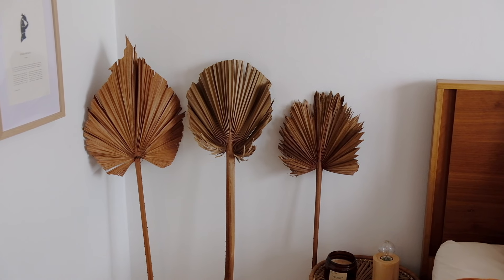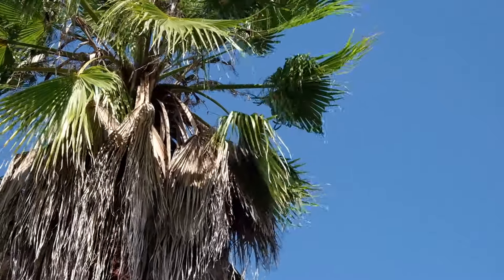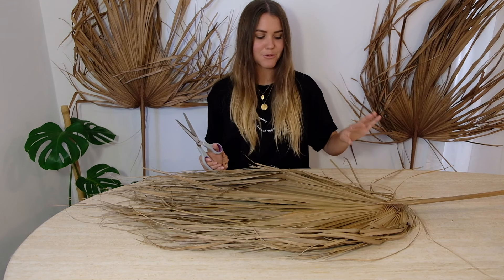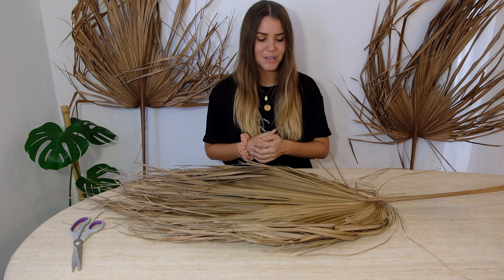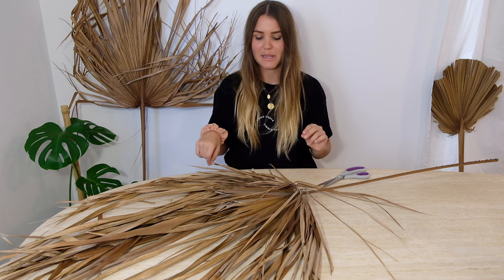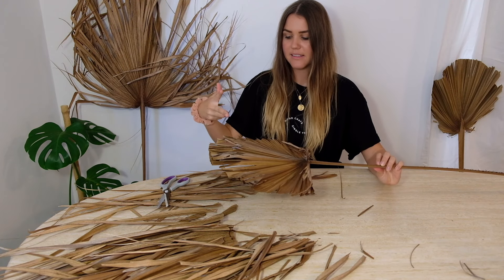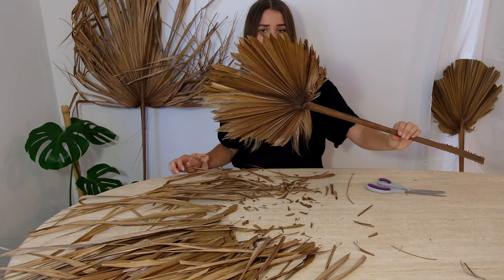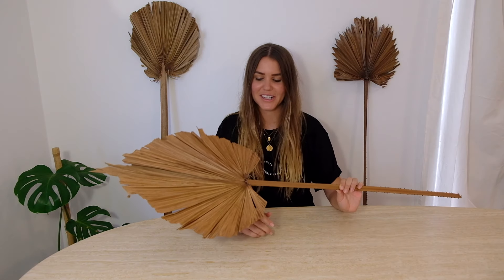DIY // Dry Palm Home Decor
Welcome to The Essentials Club tutorial channel which is all about sharing the steps to become more resourceful and creative with crafting your own minimal, conscious wardrobe and home.

This tutorial takes you through the steps of how to repurpose an old dry palm into a beautiful and minimal decor piece for your home.

The Essentials - 00.10
How to Source Palms - 00.25
Style 01 Full Circle - 01.00
Style 02 Pointed Tips - 02.00
Style 03 Tear Drop - 03.00
Final Styling - 03.52

Tag essentialsclub or @theessentialsclub on Insta with your outcome.